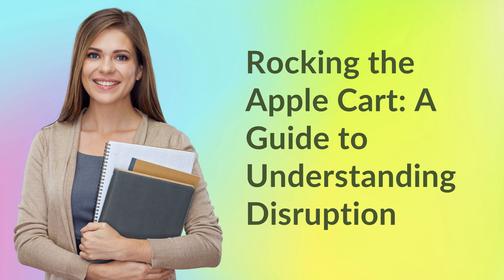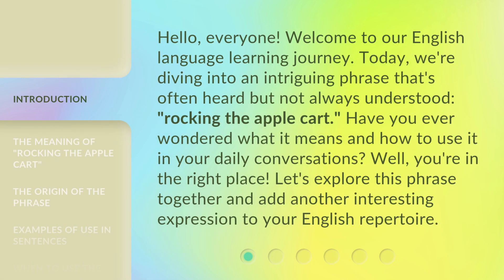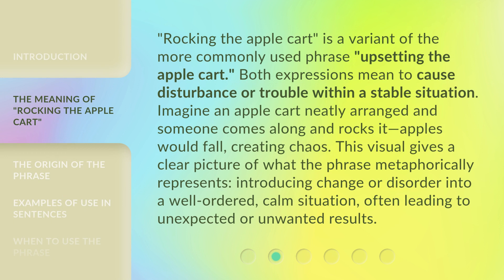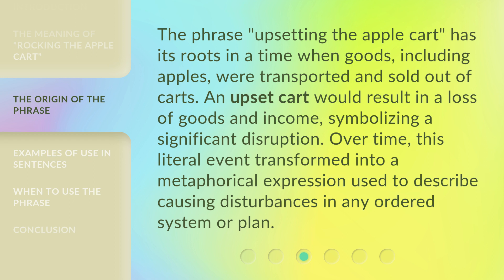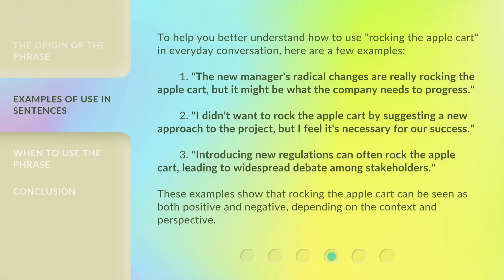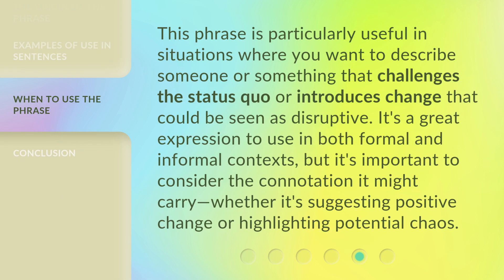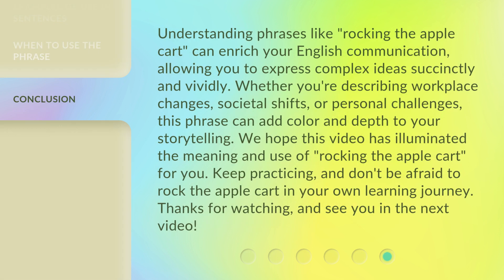Rocking the Apple Cart: A Guide to Understanding Disruption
00:00 • Introduction - Rocking the Apple Cart: A Guide to Understanding Disruption
00:36 • The Meaning of "Rocking the Apple Cart"
01:13 • The Origin of the Phrase
01:42 • Examples of Use in Sentences
02:27 • When to Use the Phrase